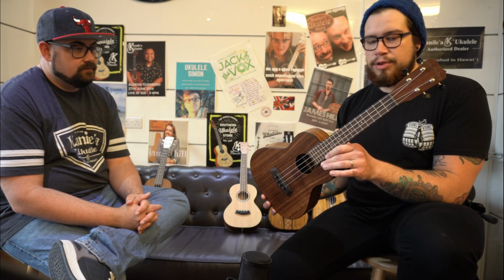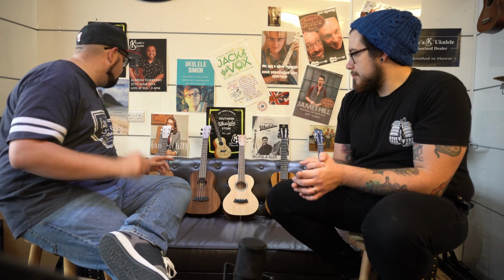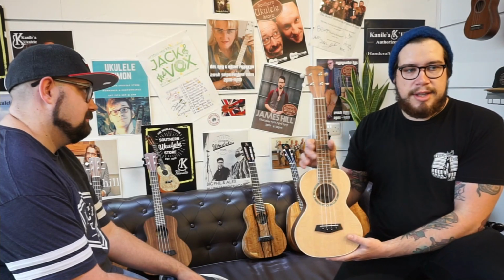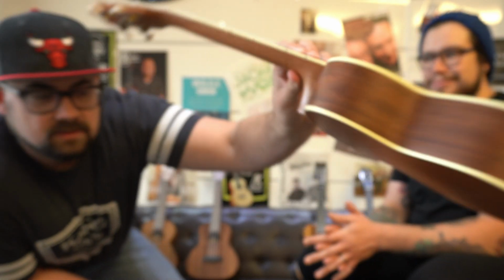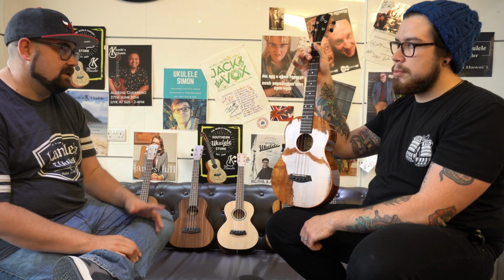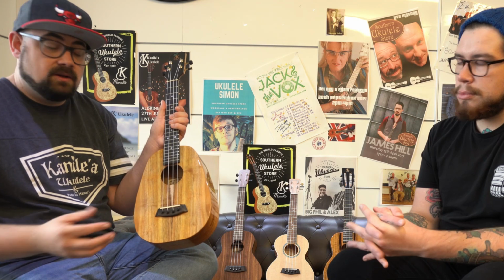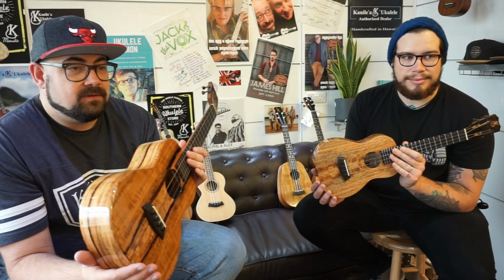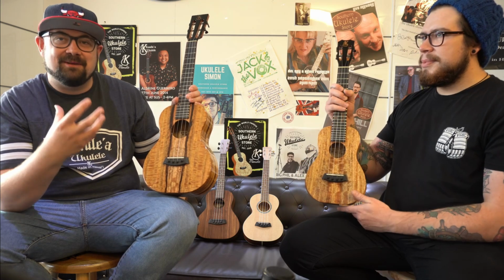Looking at Kanile'a/Islander Ukuleles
From the 8th of October the Southern Ukulele Store will be offering discounts across the entire Kanile'a Islander range and a chunk of our Kanile'a Ukulele stock. We love Kanile'a and have enjoyed a long relationship with them as Europes premier dealer. We have even created several exclusive models with them...

Duet 1 0:00
Islander A-ST-4 1:42
Islander AT-4 5:10
Islander SMT-4 8:05
Kanile'a K-1 B 11:15
Kanile'a P-1 14:37
Kanile'a Manako 18:00
Duet 2 and 3 22:42

The sale is not mentioned in the video as it was recorded before we decided to discount the instruments involved - please enjoy the sound samples and let us know which ones you like in the comments.

Alex filmed this video on a Sony A6400, Sontronics STC2 and Zoom H6. Recorded date 6/10/20